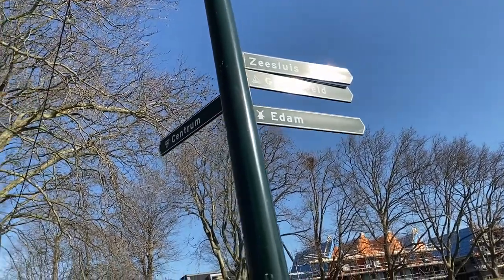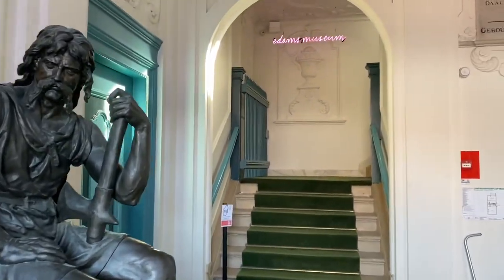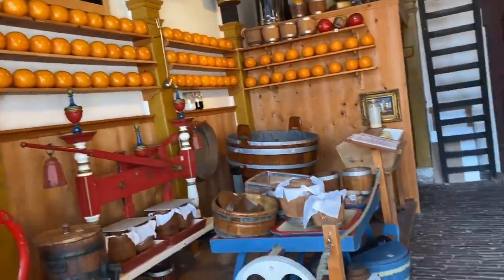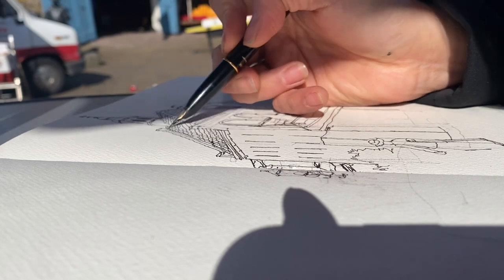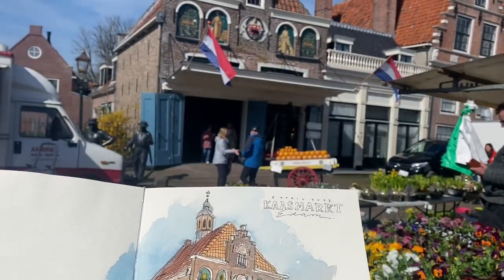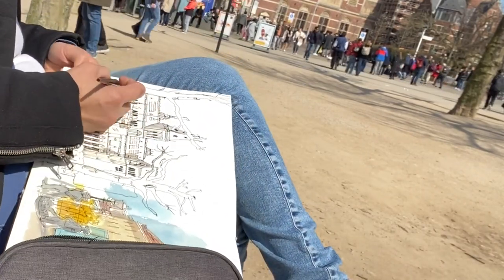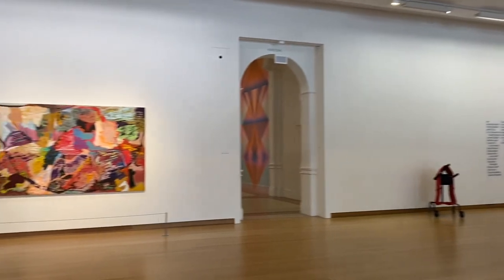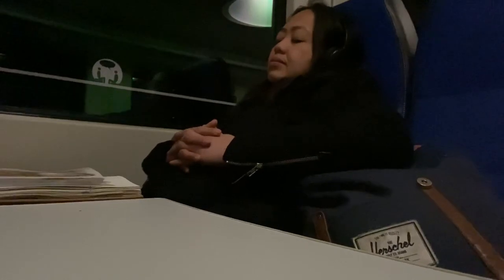WHAT TO DO WHEN YOU ENCOUNTER A NO-SHOW appointment? Always bring a sketchbook with you!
Lately I was very excited to meet someone all the way from the Philippines to visit Netherlands. He personally ask me to sketch with him when he landed in Amsterdam. With my excitement I filed a leave from my work and spent two days stay in Amsterdam just to meet up the person. But after almost a  whole day waiting for him. No sign of him. So I considered it as a no-show appointment. I can be mad and pissed off. But instead I just enjoy les the weather and sketched Amsterdam, and to make it a fruitful trip I vlog my sketching too.

Thank god at the end of the day, my classmate who lives in Amsterdam invited me for dinner. I had a blast and decided to go home to my cute dog Faith and Stefan 😌🙂